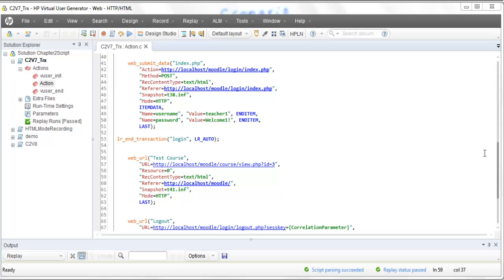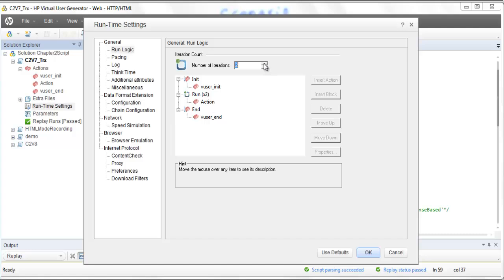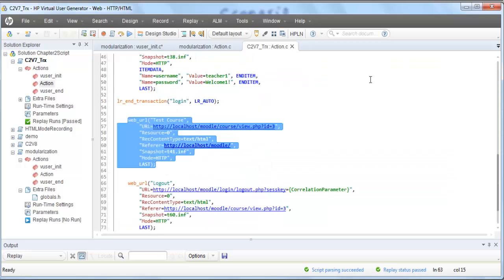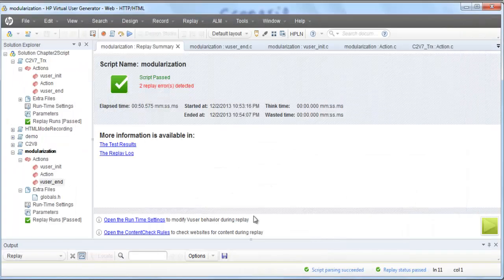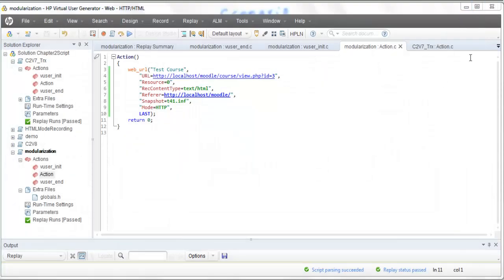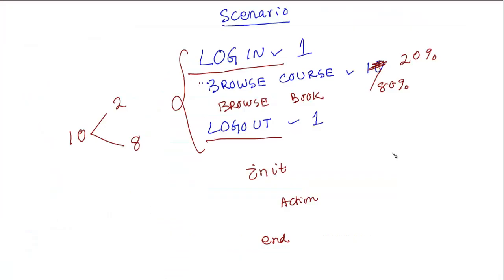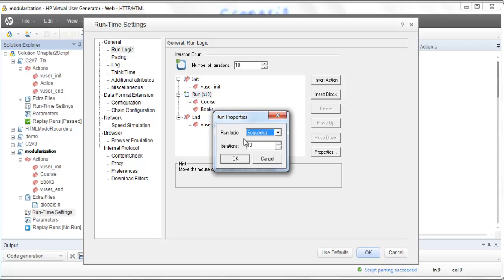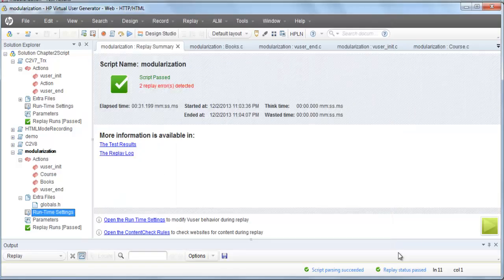C2V8 Modularization of script